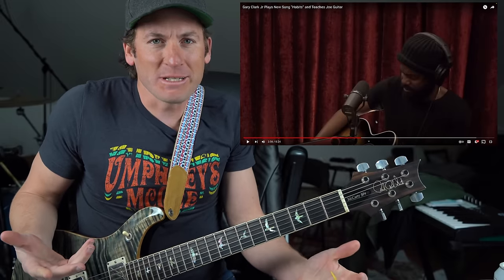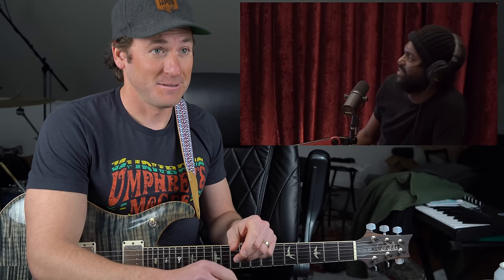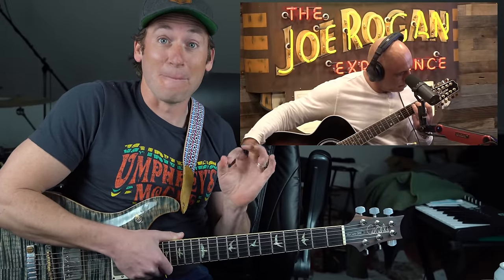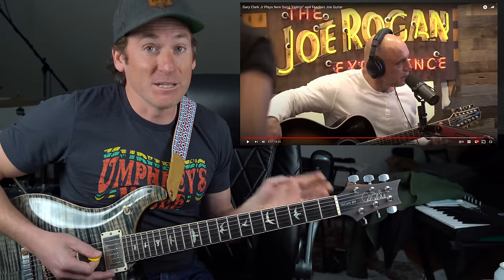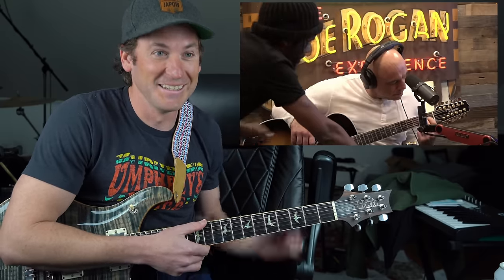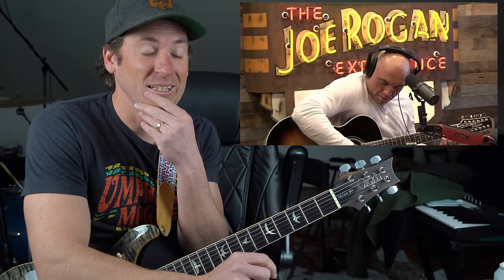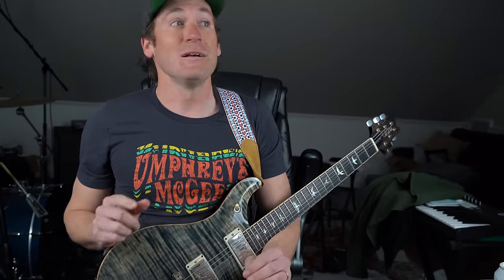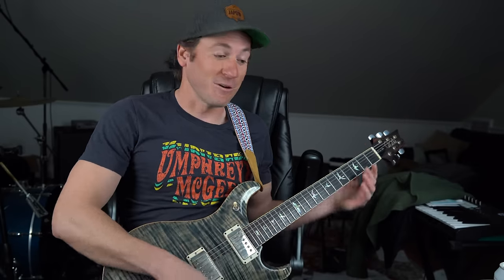Joe Rogan's First Guitar Lesson (Gary Clark Jr.)